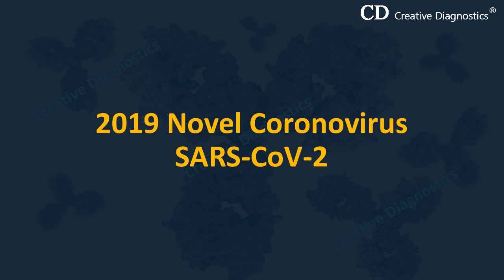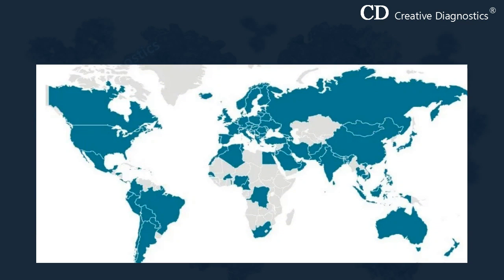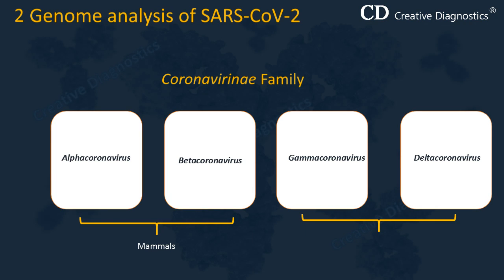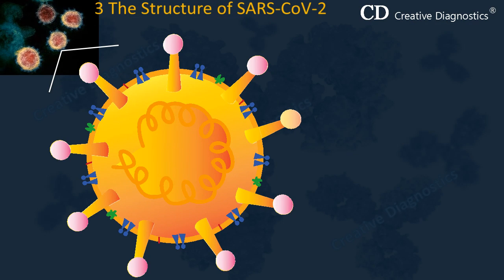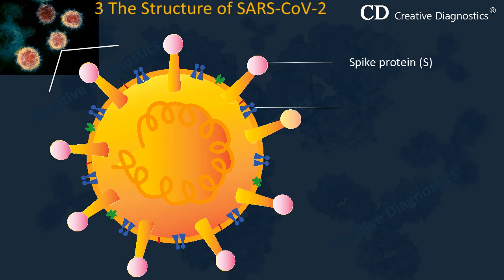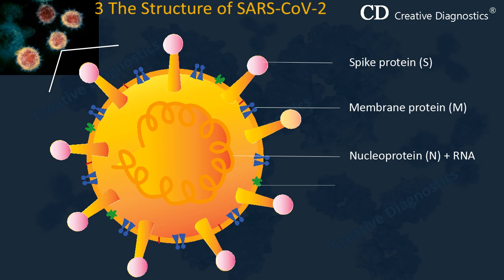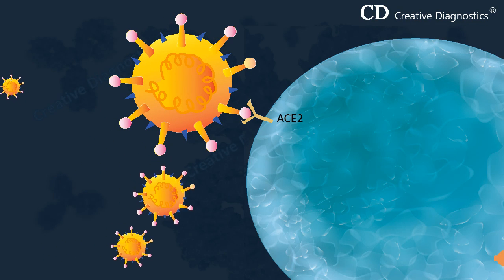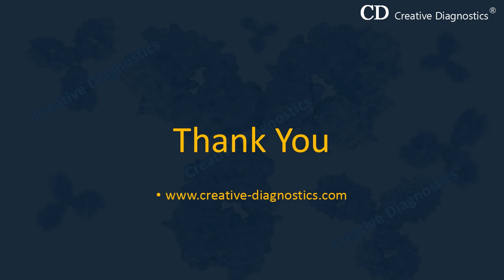2019 Novel Coronavirus - SARS CoV 2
In this video we'll be discussing about the 2019 Novel Coronovirus (SARS-CoV-2).